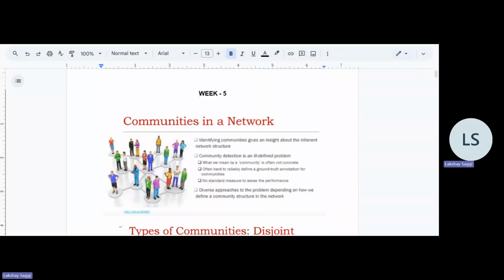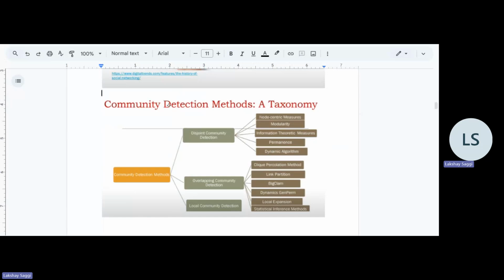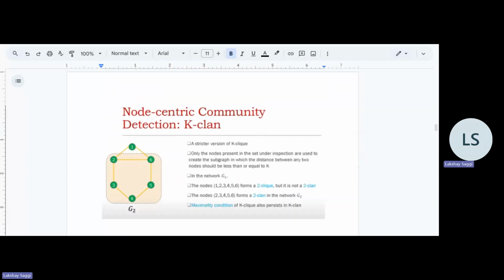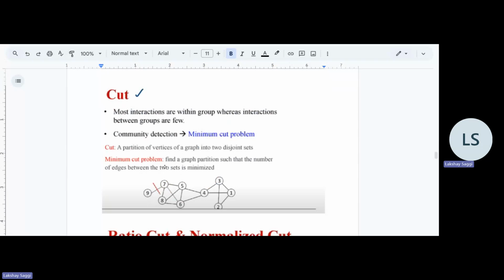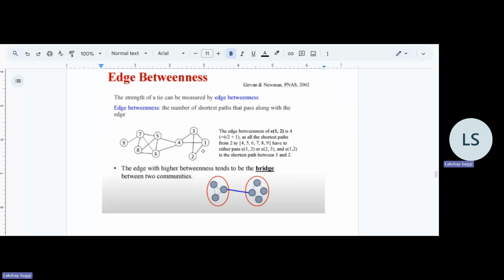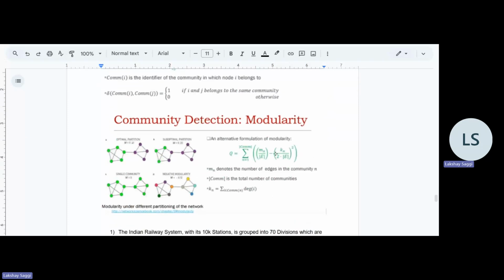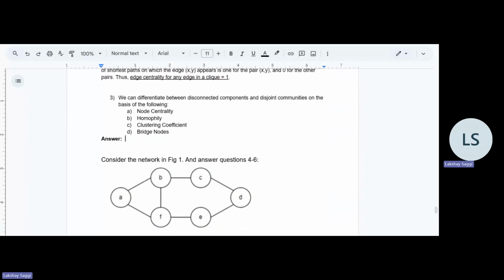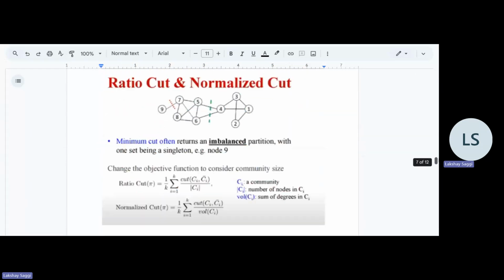noc25-cs100: NPTEL Social Network Analysis - Session 5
Session 5 of NPTEL Social Network Analysis Course. In this session, we discussed problems related to comunity detection in networks.